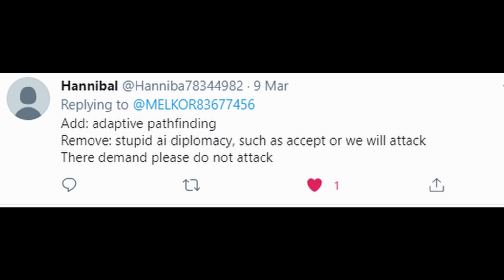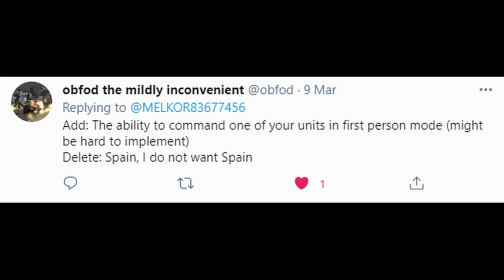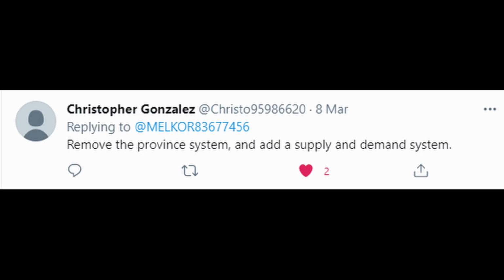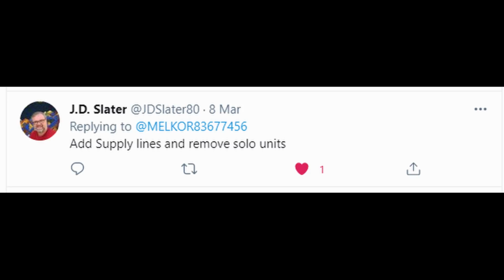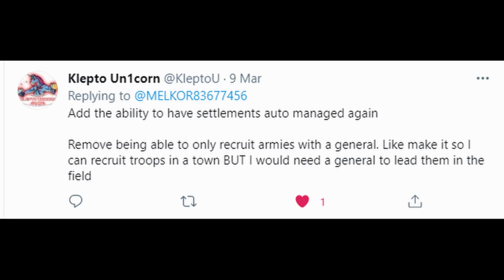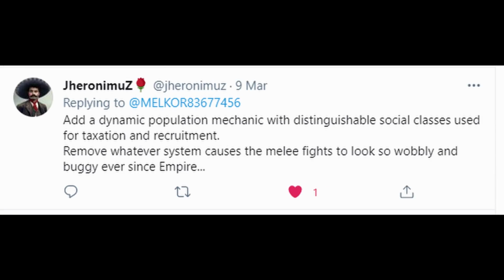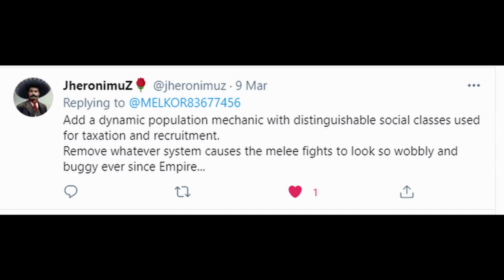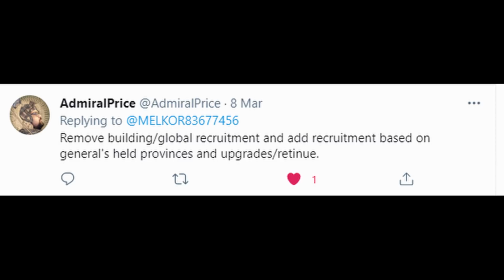What Twitter Wants - Total War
What do the people of The Twitter want in the next Total War Titles?

I asked, what 1 thing would people add to the franchise, and what one thing would they take away if they could. These are the results.

I am MELKOR, a Comedy Channel that focuses on Rome and Medieval 2 Total War. Expect things like:
- What your Favourite Rome Total War Faction Says About You?
- Medieval 2 Portrayed by SpongeBob SquarePants
- General History Memes
- AI Only Campaigns + RolePlay Campaigns
- Goofy Mods
- And the Revolution of getting these classics Remastered!

For the RP Campaigns and Series Let's Plays.